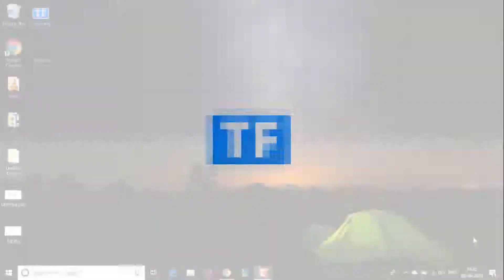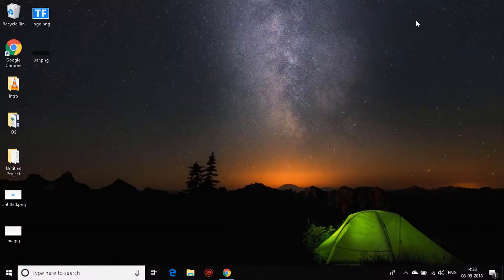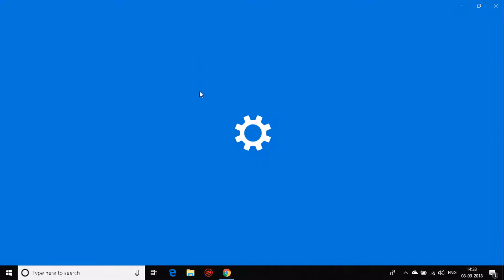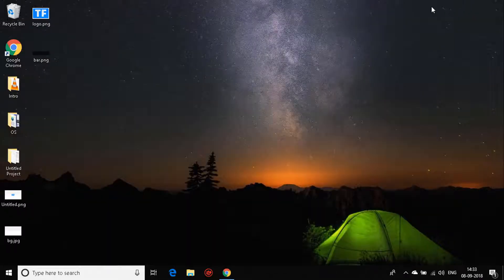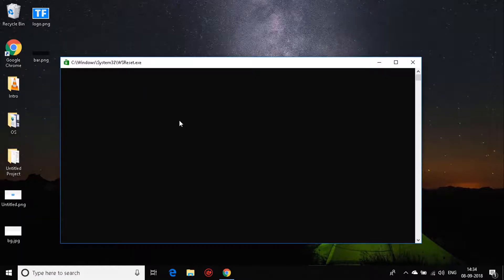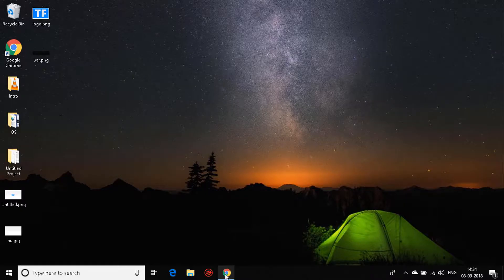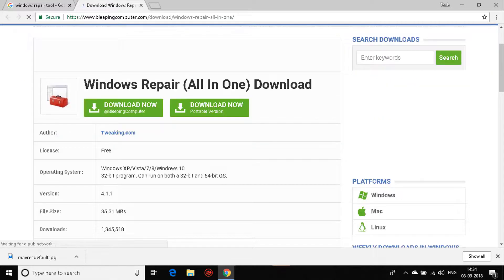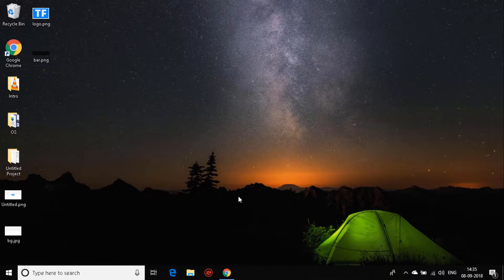Windows 10 Store not Working. [FIXED]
Here are three simple steps on how to fix the windows store if it is not working or not downloading apps / games.